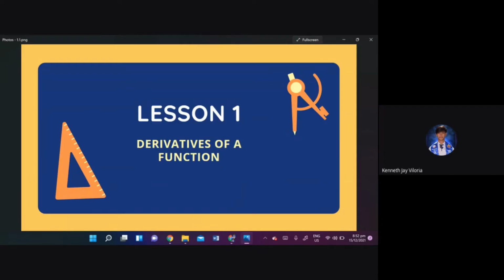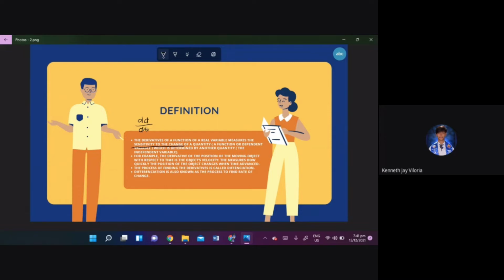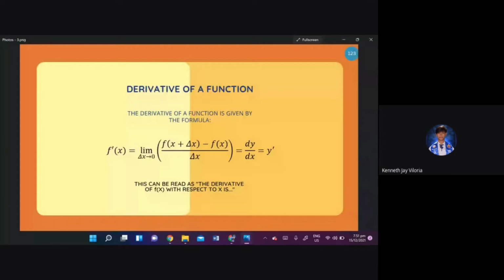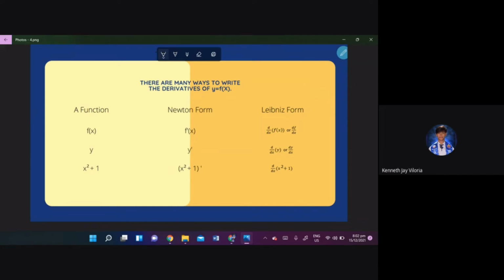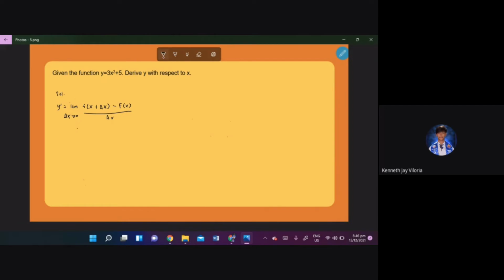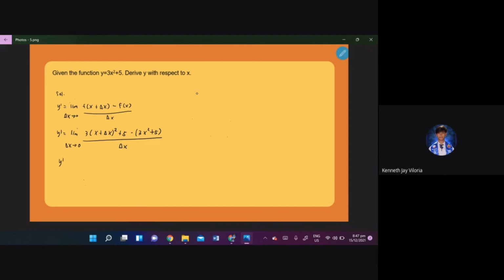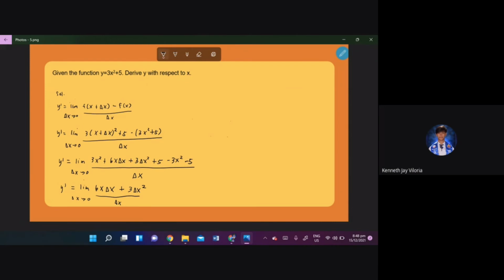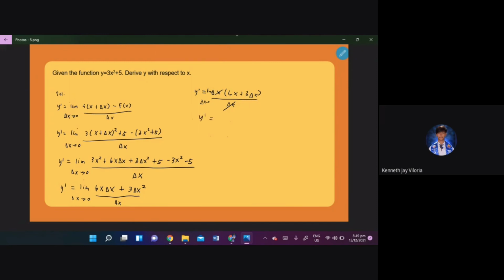VILORIA | LECTURE VIDEO |CALCULUS